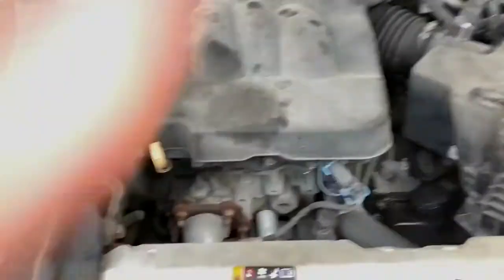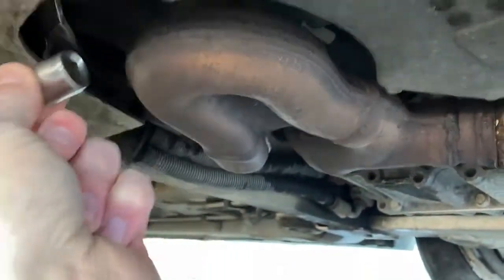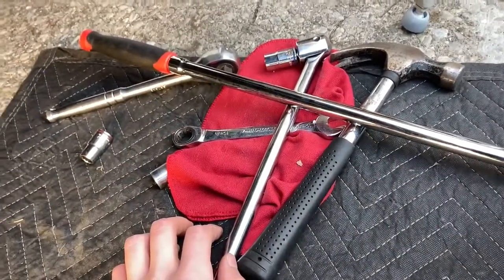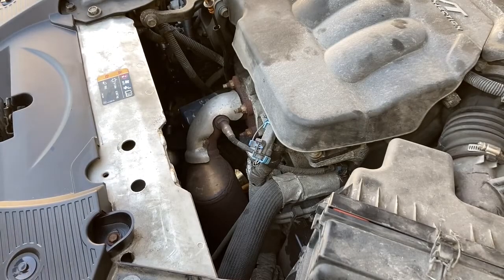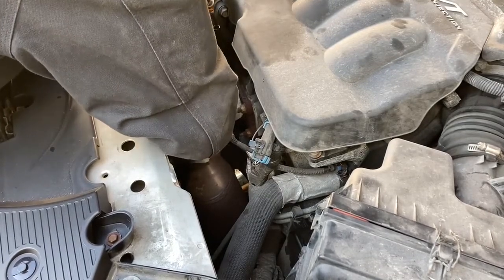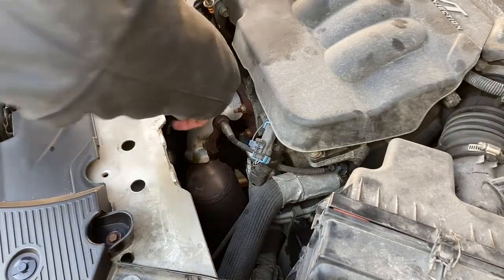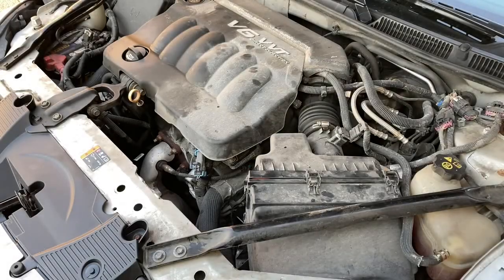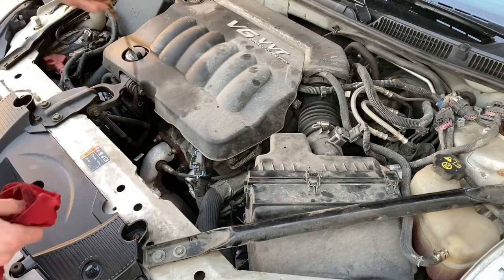How to Change Oil 3.6L Chevy Impala V6 | 2012 Chevrolet Impala Oil Change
In this video I show you how to change the oil in a 2012 Chevy Impala 3.6L V6 engine. This is a pretty straightforward oil change that anyone can do to save you time and money! This process is similar on Chevy Impala cars 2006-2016 with a 3.5-3.9L V6.